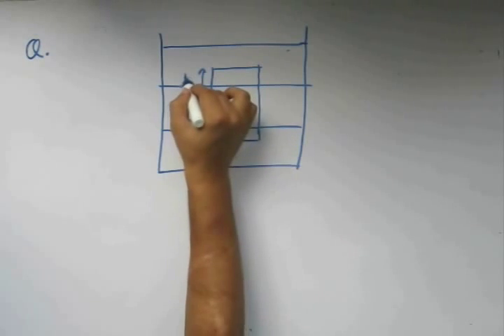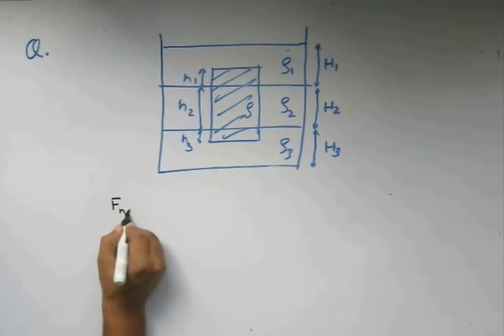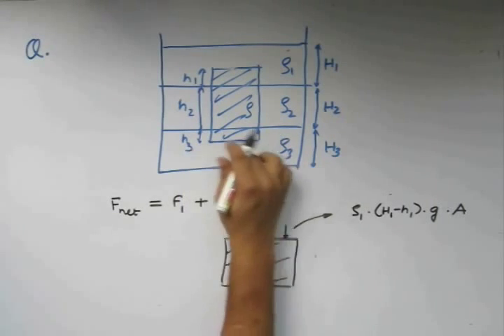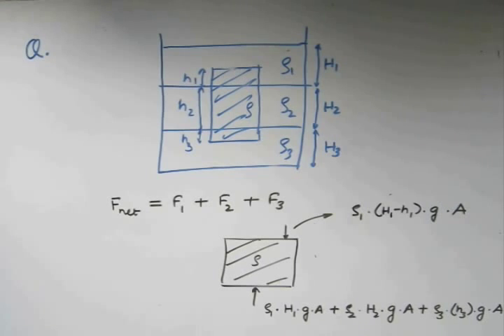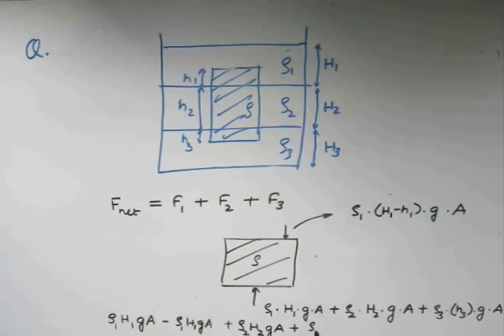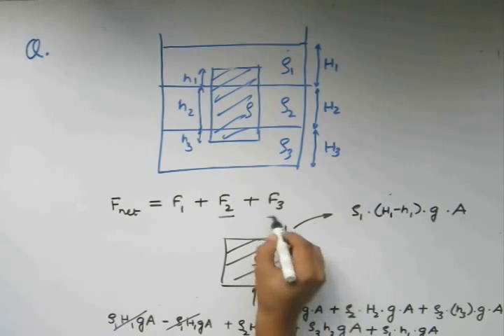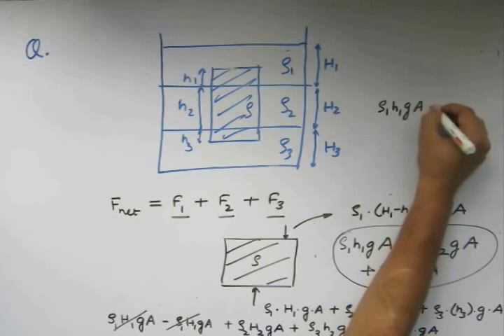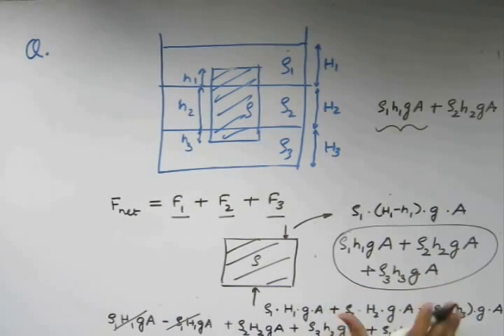Fluid Mechanics, Lecture 6, Physics IIT JEE (Container with liquids of three different densities)